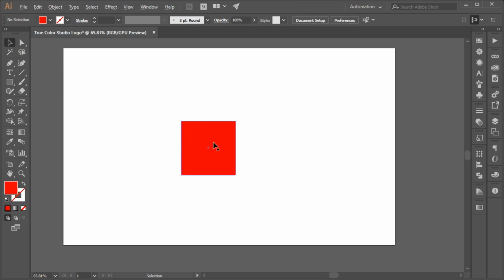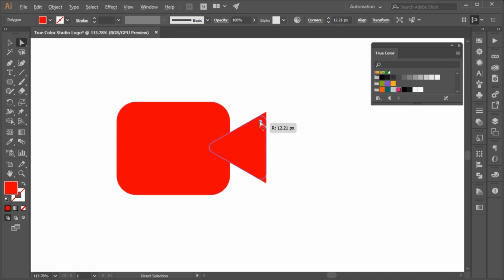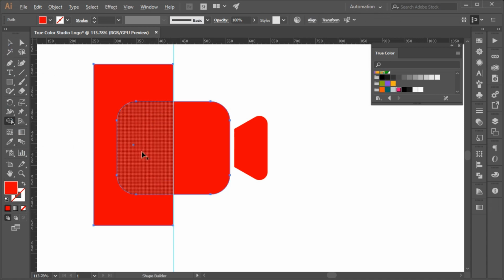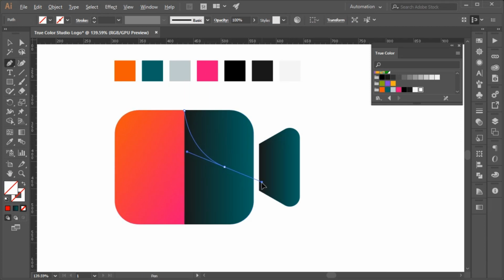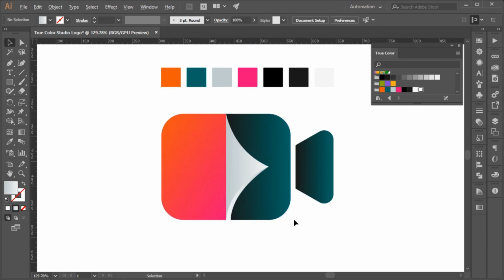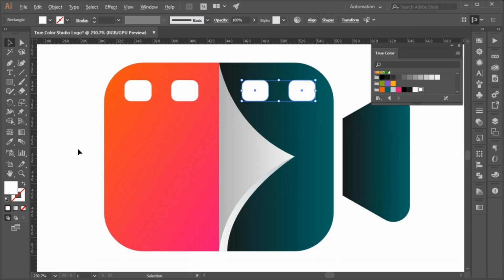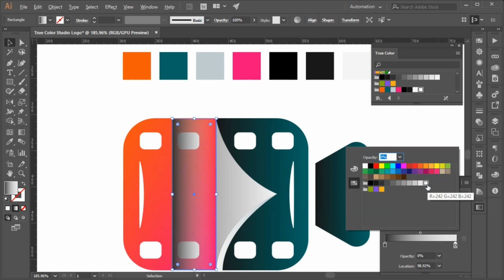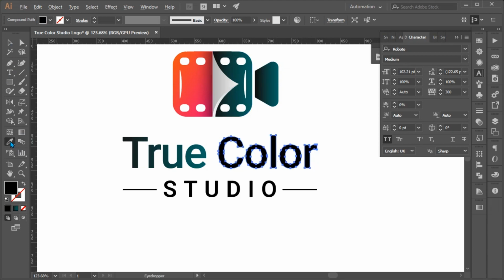How to Create an Eye-Catching Meaningful 3D Logo || logo design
How to Create an Eye-Catching Meaningful 3D Logo || Logo design tutorial

❤️❤️Welcome To "Aone Studio"❤️❤️

💠We are a Digital Service Provider team that helps to grow your business by providing multiple digital services and long-term support.

We Provide
✔️Graphic Design Service
✔️Video Editing / Creation
✔️Digital Marketing Service

💠We believe in premium quality results, friendly service, and long-term support. At the end of work, We always try to keep a satisfied smile on our client's faces.